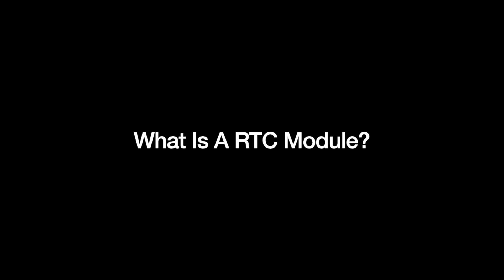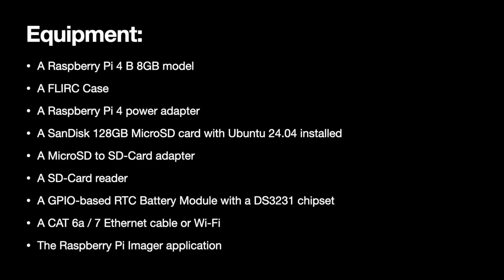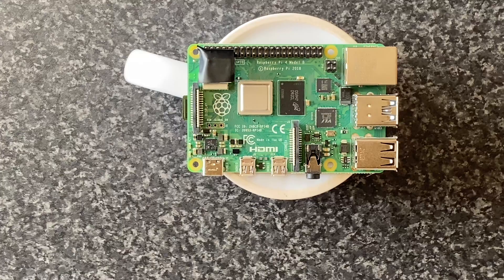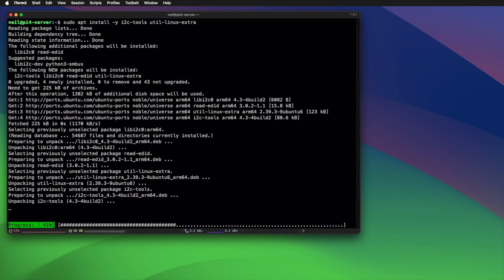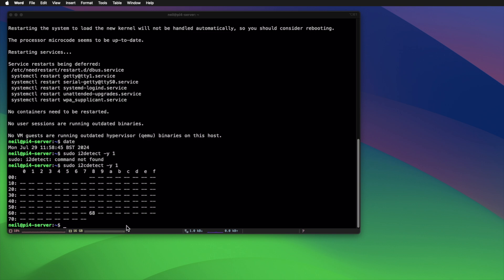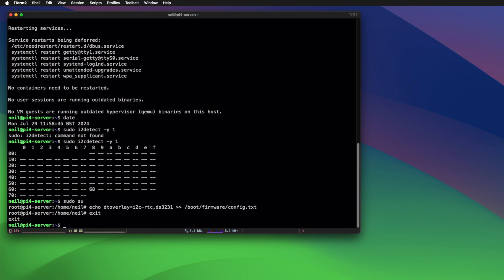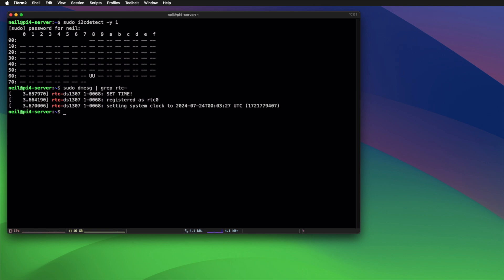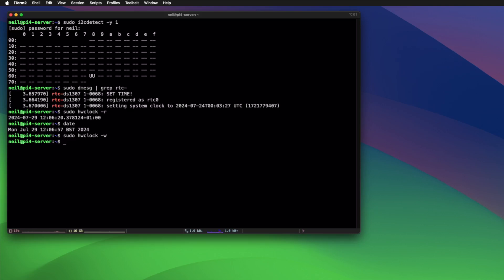How To Setup A Real Time Clock on A Raspberry Pi 4 Using Ubuntu 24 04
In this video, I am going to go over the installation and configuration of a real time clock (RTC) module on a Raspberry Pi 4 that is running Ubuntu 24.04.

Although this is for Ubuntu, it may work with other Linux distros that can run on a Raspberry Pi 4 but I haven't tested that out.

Timestamps:
0:00 Introduction
0:14 What is a RTC module?
0:38 Equipment used
2:09 RTC Module installation
3:31 Ubuntu 24.04 Configuration
11:50 Outro

References:

How To Install Ubuntu 24.04 On A Raspberry Pi 4 Or 5